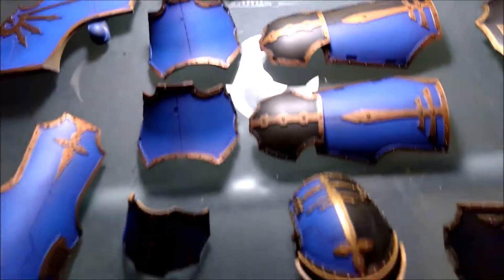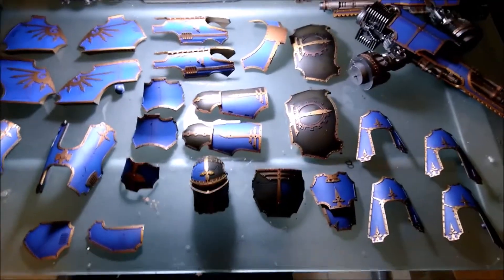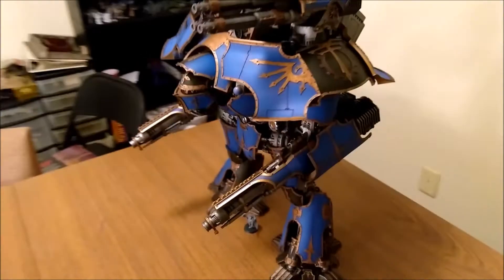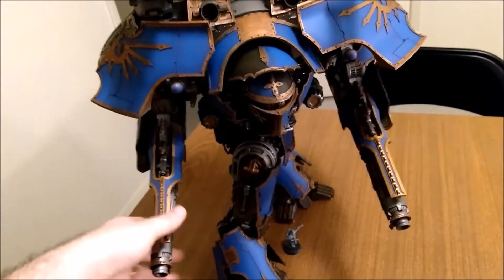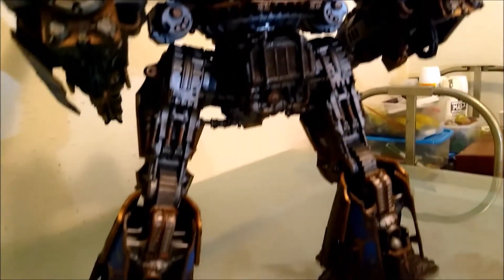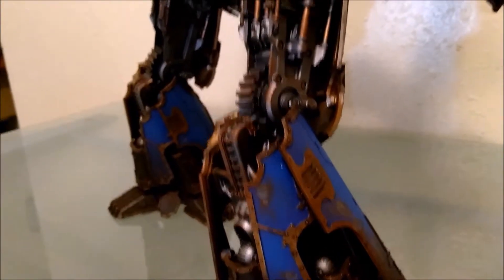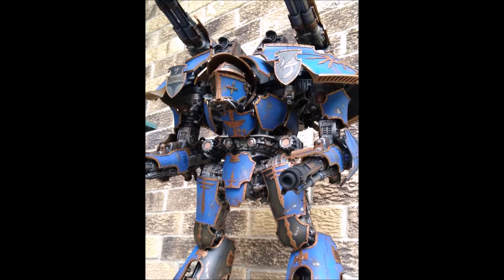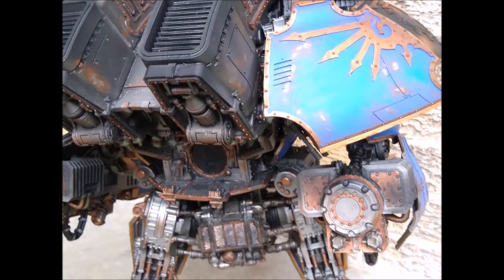Warlord Titan Build and Paint - Part 3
Watch as I attempt to paint a giant man baby of a "miniature". This is the Forgeworld Warlord Titan, the largest 40k model I know of. (Maybe the Tau Manta is bigger, not sure on that one).  Fun painting project, I am looking forward to it :)